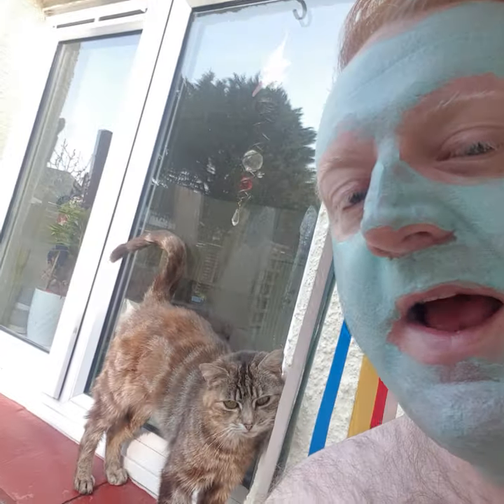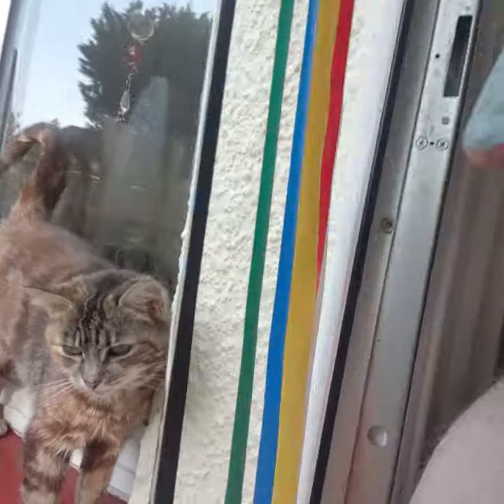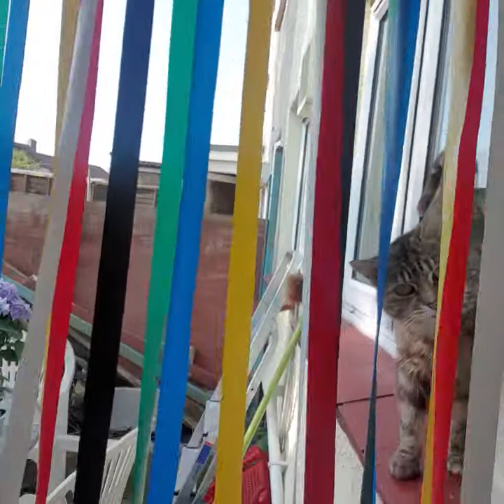Reviewing Flavoured Tea/ Reviewing Mint & Lemon face mask £6 sainsbury's